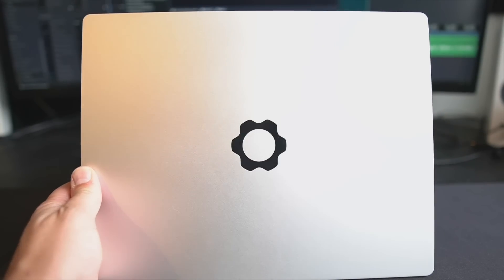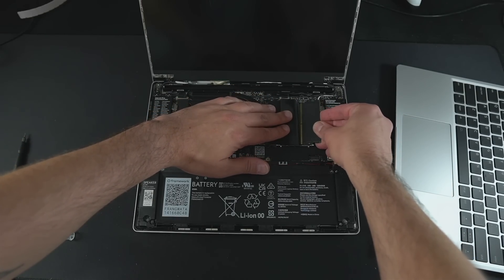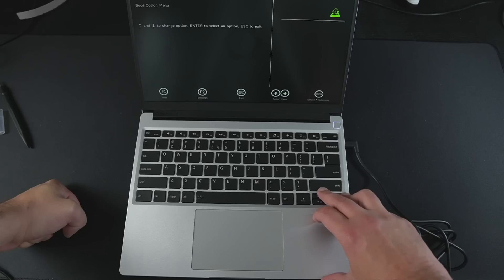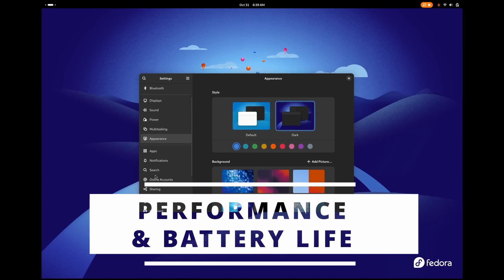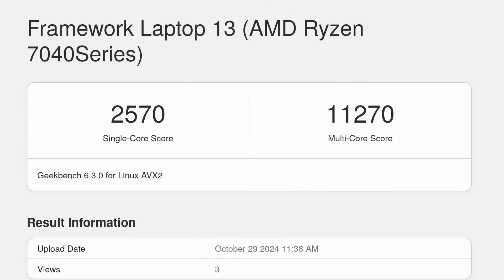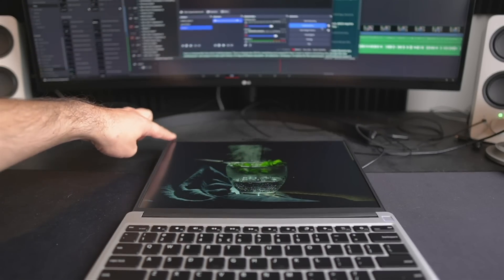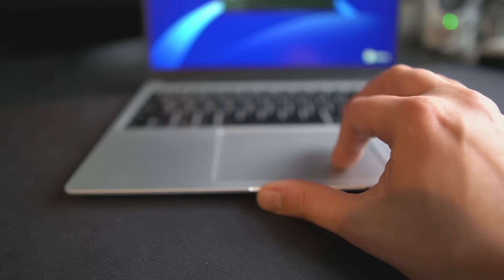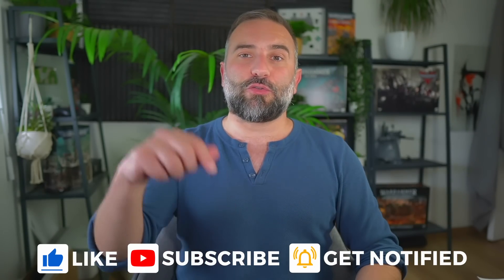The AMD Framework Laptop 13 is a dream with Linux!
Timecodes:
00:00 Intro
00:33 Sponsor: SquareSpace
01:39 Assembly
06:05 Linux Compatibility
08:49 Performance & Battery Life
11:35 Hardware quality
17:17 Parting Thoughts
18:40 Support the channel

So, I decided to install Linux on that thing. Since Fedora 41was just released, I decided to go for that, with the beta to be precise, it wasn't officially out when I started making this video.

I decided to just apply the basic updates to the distro, and not even look at firmware updates first, just to see if everything worked properly, and I wasn't disappointed. Wifi and bluetooth work fine, the keyboard backlight is supported, the touchpad is able to perform these smooth GNOME gestures, the keyboard works perfectly, suspend and resume as well, there's nothing to add or configure, which is nice., and it's really not always the case with laptops primarily meant to work with Windows.

This is all on Fedora 41, with the linux kernel 6.11, so not even the very latest. The camera, mic, and speakers also perform well, although as always, the mic's default volume is wayyy to high for a laptop mic and needs to be lowered by about half. Even the fingerprint reader located in the power button works perfectly, although registering a fingerprint is finicky. It even works from the terminal, which is cool. Hot swapping the ports fro the laptop's body also works fine, everything is just fully functional.

As per the CPU itself, it's a Ryzen 7 7840U, so not the very latest and greatest from AMD, but it's a very competent CPU nonetheless, with 8 cores and 16 threads. On Geekbench 6, it got 2570 in single core, and 11270 in multi core.

As per battery life, the framework 13 isn't a big champion, it only has a 61 Wh battery with aht specific AMD CPU. For me, resulted in about 8h of looped video playback on youtube, with hardware acceleration enabled in Firefox, over wifi, at mid brightness, on power saver mode, with a 2880x1920 display running at 120hz, with 150% fractional scaling.

As per the actual laptop's hardware, it's great. The build quality is good, and absolute proof that you don't need to sacrifice repairability and maintenance options to get a well built device. It doesn't really flex much apart from the middle of the keyboard, and it feels very rigid and solid, despite that fact that various plates can be unscrewed and removed.

Aesthetically, there is not much of a tradeoff ether, apart from the ports which look weirdly far apart from one another because, well, they have to to make this module thing work, but it's honestly not a big deal, it looks fine, and at least you don't bump multiple peripherals into one another, and you don't block ports, with a big USB drive.

The plastic bezel is fine as well, the branding is very minimal, it all looks good. I enjoyedn the screen, it's bright, colors are good and it has an anti glare coating. It goes up to 500 nits, and covers 100% of sRGB. it's also 3:2, which i like as an aspect ratio. It can go up to 120hz as well,but that's only for the 2880x1920 display I got i my review unit.

The keyboard and touchpad are great as well, among the best laptop keyboards I've used. Keys are stable, correctly sized, and have good travel, they feel really nice to type on. The touchpad is smooth glass, it works perfectly for touchpad gestures, and it'ws precise not fiddly at all. It's also centered, which is good.

Other nice things include the mic and camera privacy switches that will stop them from being used electrically.

As per the cost, it's more expensive. With everything I got in the box, the review unit costs 1748 euros, with the 20% VAT included. But, with the framework laptop, you are almost guaranteed to get just a new motherboard when you need it, and you don't need to buy an entire new laptop every 5 years, which might save some money in the long term.